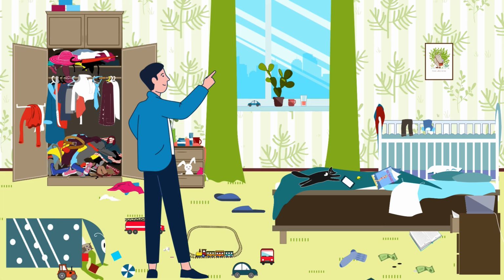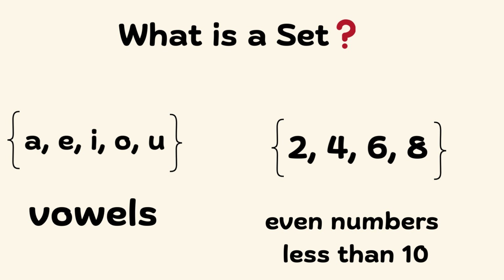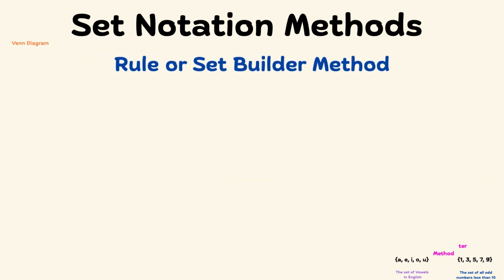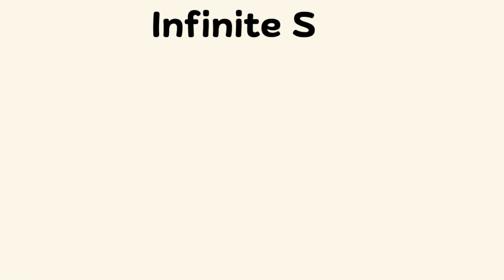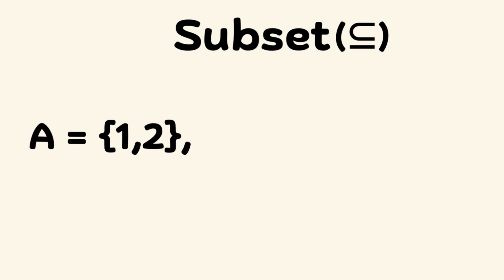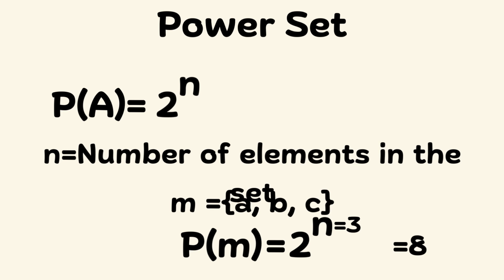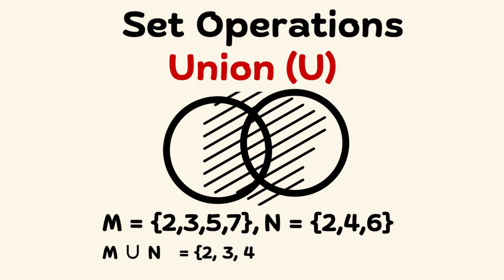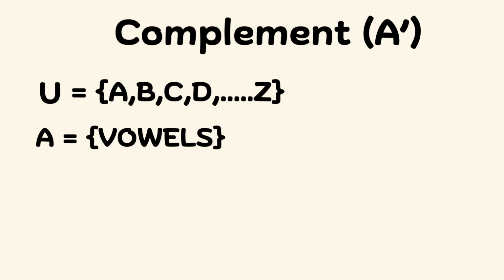Introduction to Set Theory: Definitions, Types and Operations | Mathematics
Learn the complete fundamentals of Set Theory in this comprehensive mathematics tutorial from A-Z SCIENCE. Whether you are learning sets for school or reviewing the basics, this lesson covers everything from everyday analogies and notations to set types and core operations with clear, step-by-step examples.

📌 What You’ll Learn in This Lesson:
• The definition and origin of Set Theory (George Cantor)
• Methods of set notation: Description, Roster/Listing, and Set-Builder
• Major types of sets: Empty/Null, Finite, Infinite, Universal, Subsets, Power Sets, and Equal Sets
• How to calculate power sets using the 2ⁿ formula
• Key set operations: Union (∪), Intersection (∩), and Complement (A')

⏱️ CHAPTERS:
00:00 - Introduction & Everyday Analogy
00:45 - History of Set Theory (George Cantor)
01:19 - What is a Set? (Elements & Criteria)
02:52 - Set Notation Methods (Description, Roster, Set-Builder)
05:33 - Types of Sets (Empty, Finite & Infinite Sets)
07:30 - Universal Sets Explained
09:14 - Subsets & Power Sets (2ⁿ Formula)
11:38 - Equal Sets
12:33 - Set Operations: Union of Sets
14:03 - Set Operations: Intersection of Sets
15:07 - Set Operations: Complement of a Set
16:22 - Summary & Next Steps